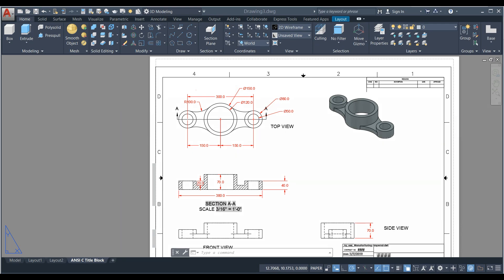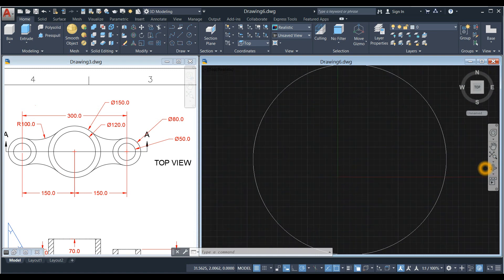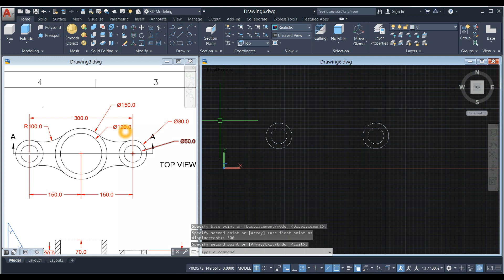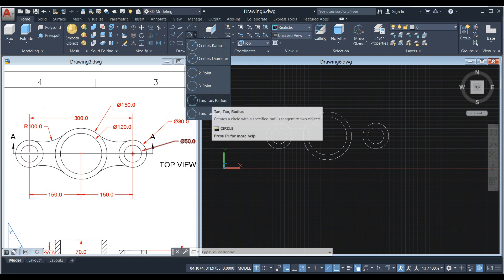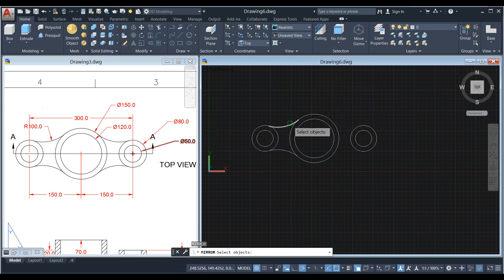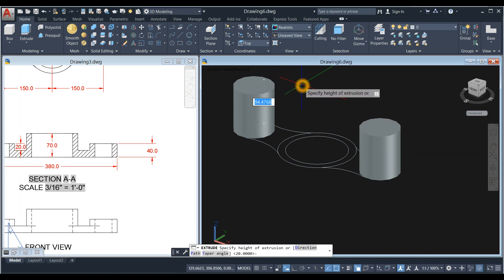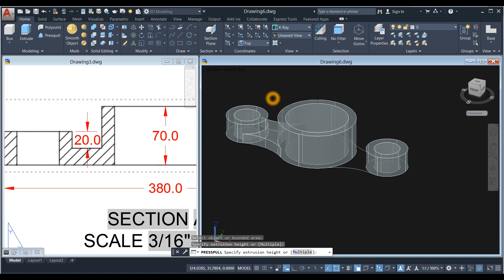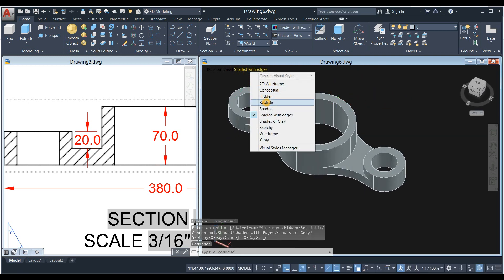Autocad 3d for Beginners #03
The following commands are used in this exercise:
Presspull
Lines
Circles
Extrude
subtract
Copy
Move